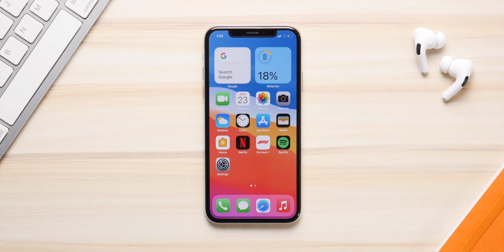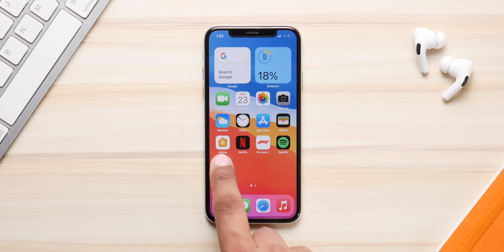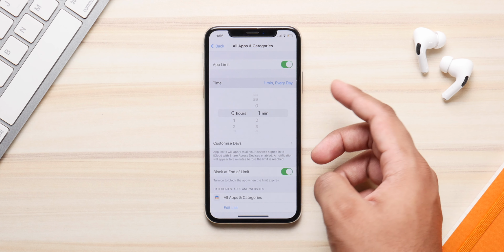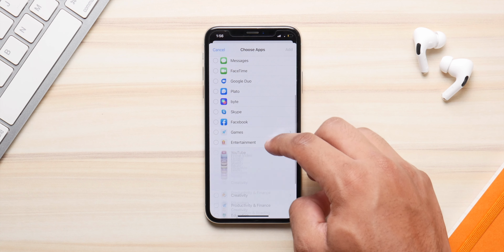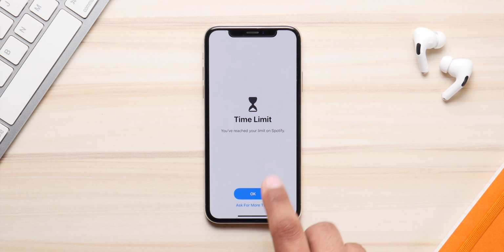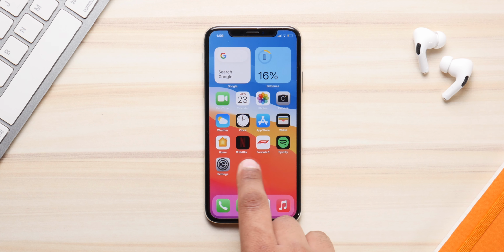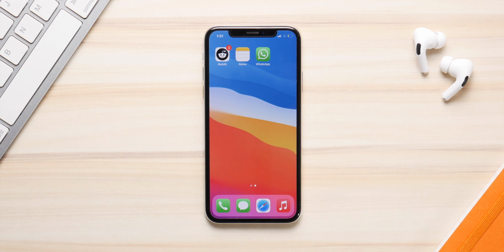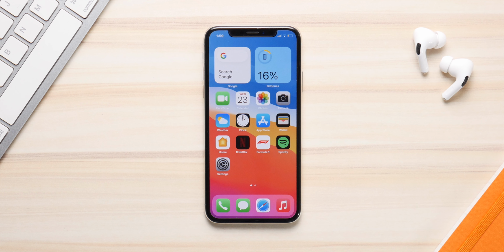How to Lock & Hide Apps in iOS 14!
How to Lock & Hide Apps with a Passcode in iOS 14, without a 3rd Party App!